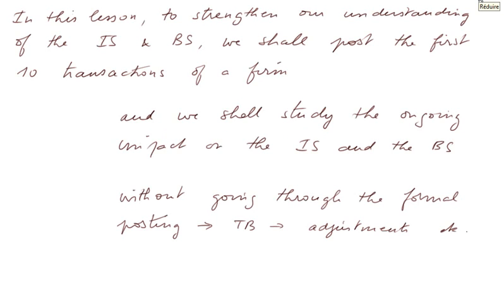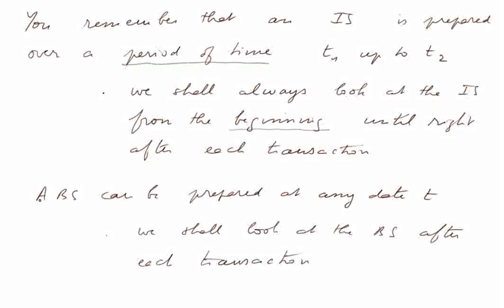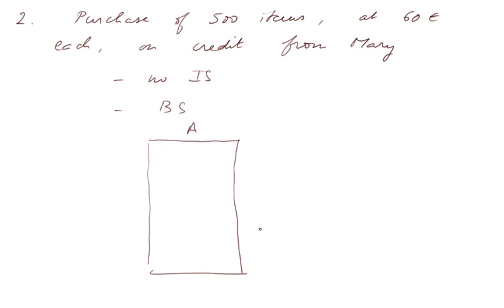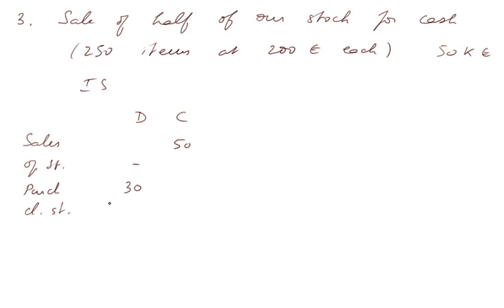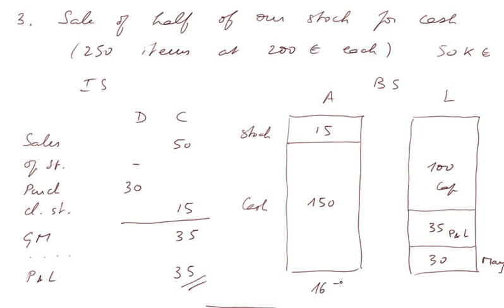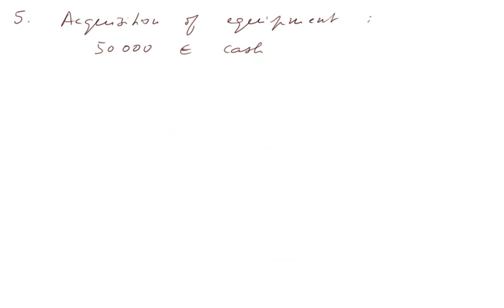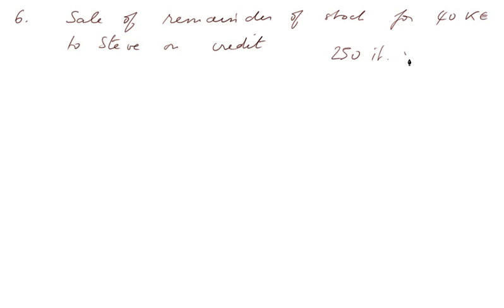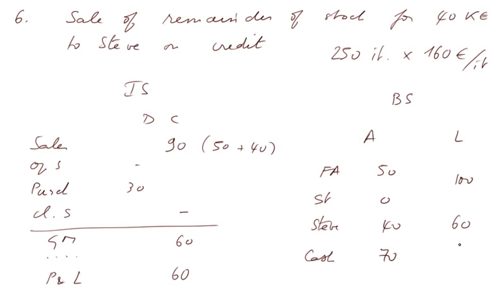complete accounting exercise 1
following the evolution of the Income Statement and Balance Sheet through a series of transactions